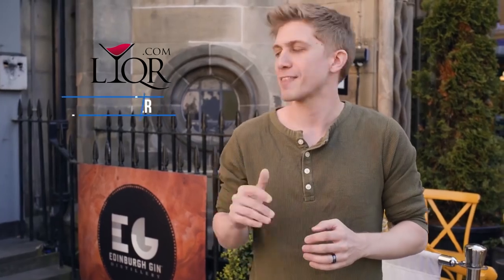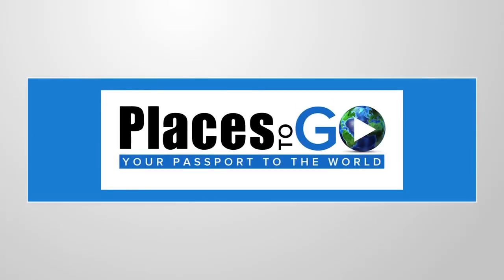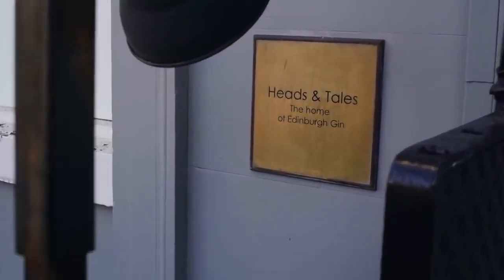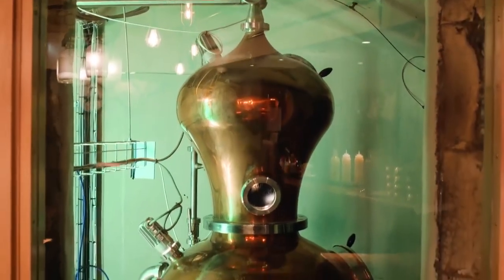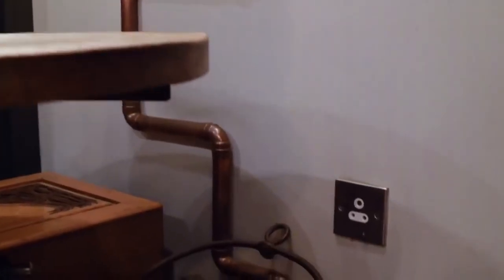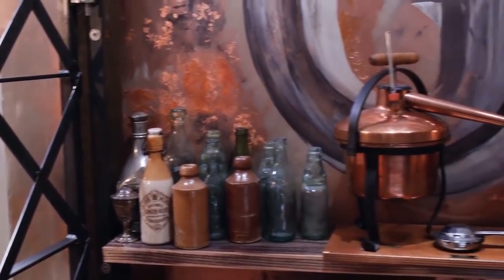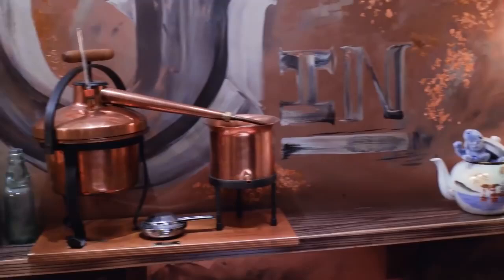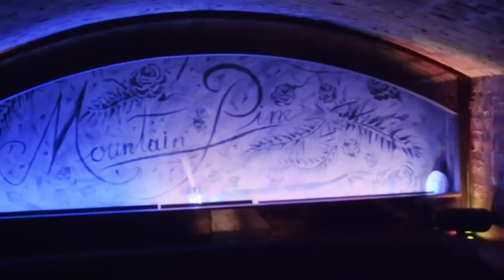Places To Go - Your Passport To The World! | P2Go Mini Adventure - Edinburgh Gin Distillery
🍸🏴 Welcome to "Places To Go: Mini Adventures"! Today, we’re uncovering one of Edinburgh’s hidden gems—a journey into the heart of Scotland’s gin renaissance at the Edinburgh Gin Distillery. Located in the historic and atmospheric underground vaults of the city, this distillery is a must-visit for anyone interested in craft spirits and the art of distillation. Join our host, AJ Schraeder from Liqr.com, as he takes you on an exclusive tour of this fascinating and flavorful underground find. Whether you’re a gin enthusiast or simply curious about how this popular spirit is made, this adventure is sure to delight your senses. Let’s explore the world of gin in the very place where it’s crafted!

About This Episode:
The Edinburgh Gin Distillery is a testament to Scotland's rich heritage of craft distilling and innovation. Established in 2010, this award-winning distillery has quickly become a staple of Edinburgh’s vibrant food and drink scene. Tucked away beneath the city’s bustling streets, the distillery offers an immersive experience that blends history, craftsmanship, and a touch of modern flair. Our host, AJ Schraeder, takes you behind the scenes to discover the secrets of gin making, from selecting the finest botanicals to the precise distillation process that creates Edinburgh Gin’s signature flavors.

What You'll Discover:

The Story of Edinburgh Gin: Learn about the origins of Edinburgh Gin, founded by a team of passionate distillers with a mission to create world-class gin that pays homage to Scotland’s distilling traditions. Discover how the brand has grown and evolved, earning a reputation for excellence in the world of craft spirits.
Underground Distillery Tour: Venture into the underground distillery, where the magic happens. Explore the intimate and atmospheric setting of the distillation room, filled with gleaming copper stills and the rich aromas of botanicals. AJ takes you through each step of the gin-making process, from the careful selection of botanicals to the meticulous distillation that ensures a smooth and balanced spirit.
Botanical Mastery: Dive deep into the world of botanicals, the heart and soul of gin. Learn about the unique blend of botanicals used in Edinburgh Gin, including classic juniper berries, zesty citrus peels, aromatic spices, and locally sourced Scottish ingredients. Discover how these botanicals are carefully balanced to create the distinct flavor profiles that make Edinburgh Gin stand out.
Tasting Experience: No visit to a distillery would be complete without a tasting! Join AJ as he samples a selection of Edinburgh Gin’s finest offerings, including their classic gin, seasonal editions, and innovative flavored gins. Get expert tasting notes and learn how to best enjoy each variety, whether neat, with tonic, or in a creative cocktail.
Cocktail Creativity: Explore the art of cocktail making with Edinburgh Gin. Learn how to craft some of the distillery’s signature cocktails, from classic gin and tonics to more adventurous concoctions. Discover tips on pairing gin with different mixers and garnishes to elevate your drinking experience.
Gin History and Heritage: Delve into the rich history of gin in Scotland and Edinburgh’s role in the gin boom. Learn about the city’s gin heritage, from its origins as a medicinal spirit to its resurgence in popularity today. Hear fascinating stories of how gin has been woven into the fabric of Edinburgh’s culture and identity.
Shop and Souvenirs: Before you leave, take a virtual tour of the distillery’s shop, where you can find a range of Edinburgh Gin products, including limited-edition bottles, gift sets, and gin-related merchandise. Learn about the perfect gin-related gifts for friends and family or treat yourself to something special to remember your visit.

📺 Watch Our Full Episode on Edinburgh:
For a more comprehensive exploration of Edinburgh’s rich history, vibrant culture, and other must-see attractions, check out our full "Places To Go" episode.

If you enjoyed this spirited journey through the Edinburgh Gin Distillery and love discovering craft spirits and distilleries, please give this video a thumbs up, share it with your friends, and help us bring more inspiring content to you.

Facebook: Places To Go TV

🌟 What’s Next:
Join us next time for another incredible journey into the heart of craft spirits and adventure!